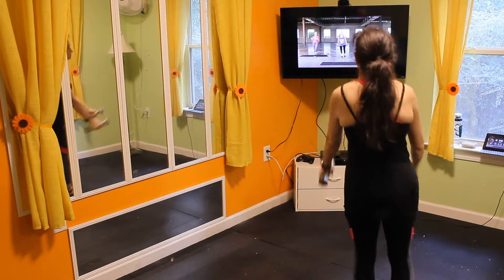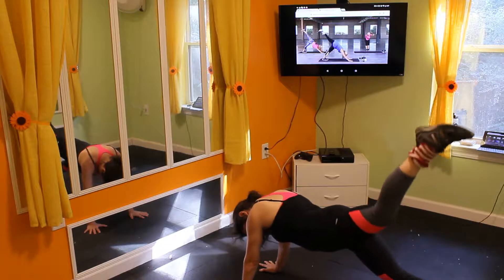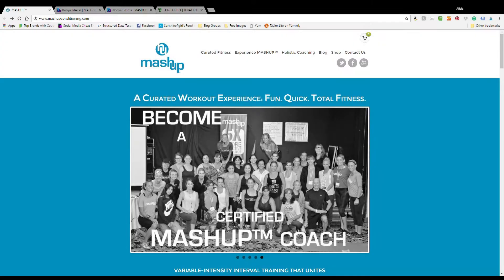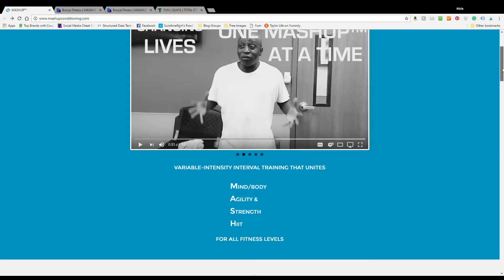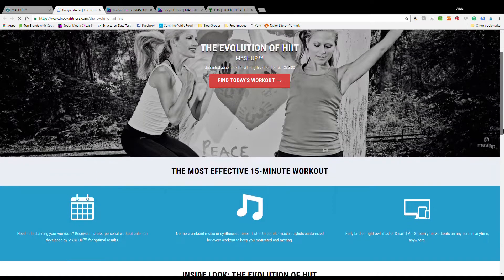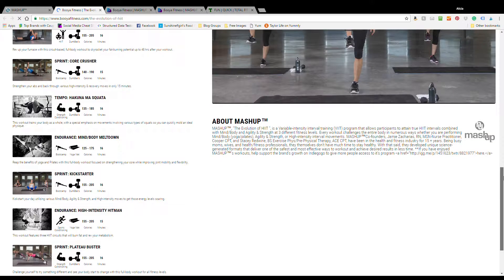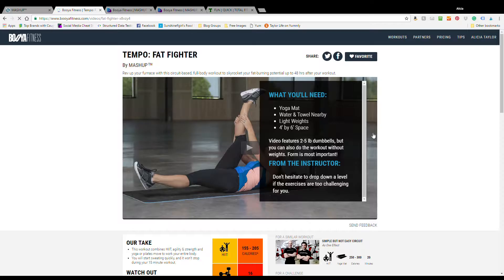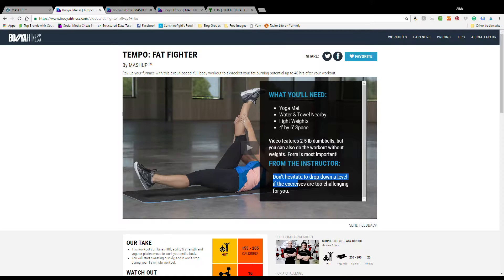MASHUP ™ Evolution of HIIT Online Workout Series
This week, I got the opportunity to try out MASHUP ™ Evolution of HIIT Program.
The acronym, HIIT, stands for High-Intensity Interval Training. Using HIIT and light weight-training I lost over 55 pounds in a year.  I am a huge fan of the many benefits.

High-Intensity Interval Training breaks a workout down into high cardio periods followed by short breaks.  Several 2015 studies found that HIIT is more effective at improving heart health and physical fitness than traditional cardio.  A short workout can increase calorie burn for up to two hours and may be as effective as a much longer routine.  According to the National Institute of Health,  "HIIT appears effective at improving metabolic health, particularly in those at risk of or with type 2 diabetes."